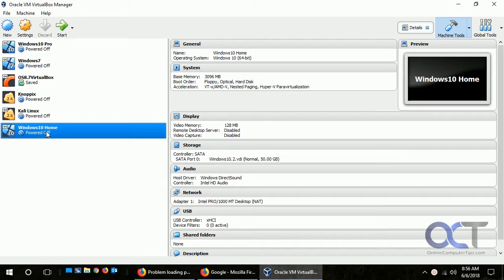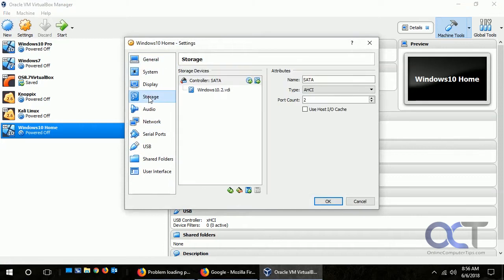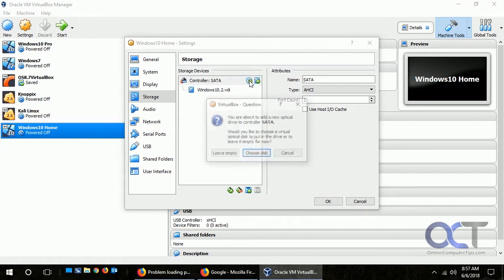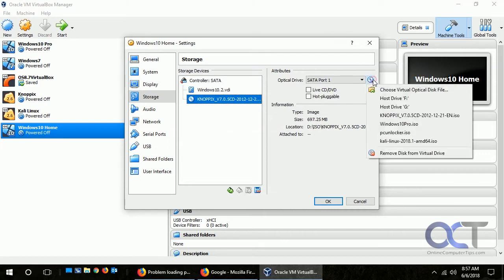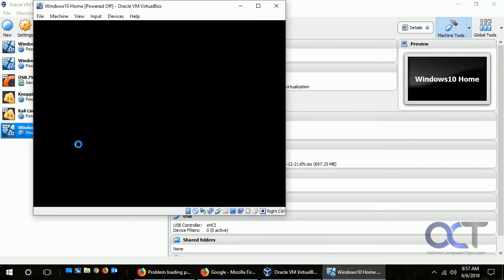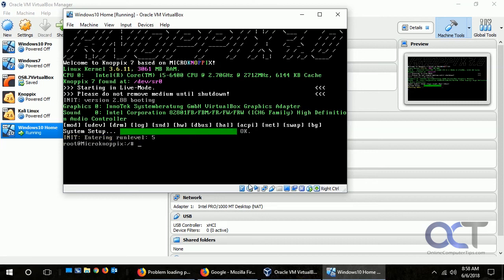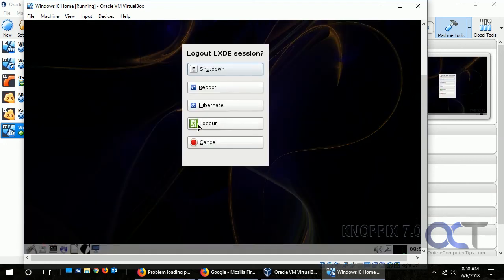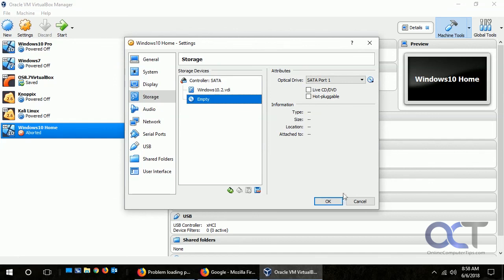How to Boot a VM From an ISO File in Oracle VirtualBox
Oracle's VirtualBox software is a free virtualization platform that you can use to run virtual machines (VMs) on your desktop. To install new operating systems etc. you need to be able to boot from ISO files that are mounted to optical drives within the VM. In this video we show you how to configure these settings.